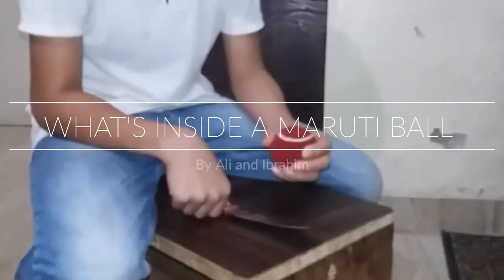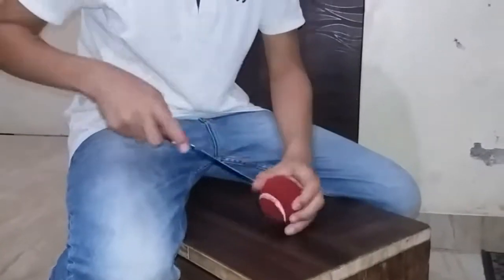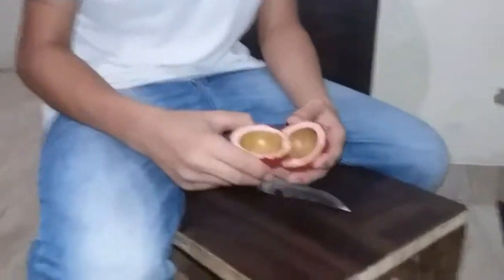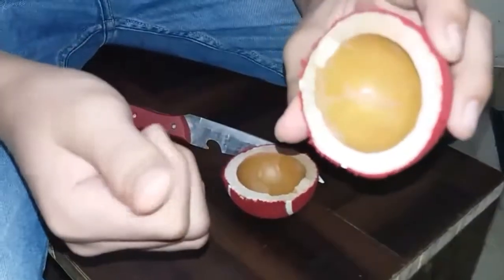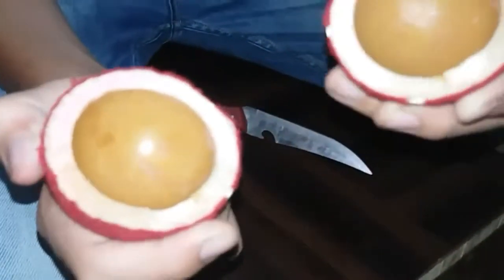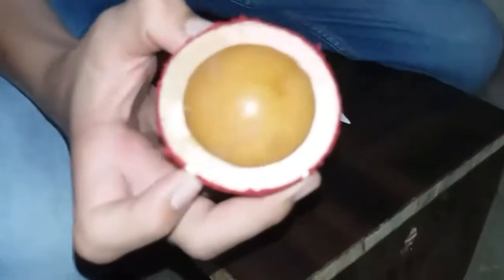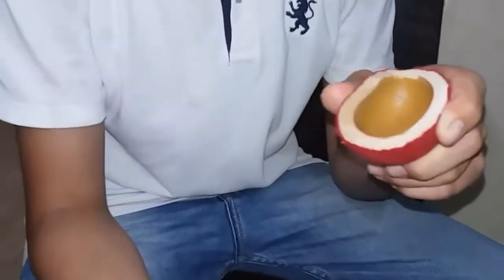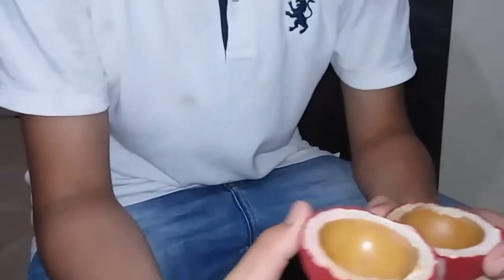What's Inside a Maruti Ball ?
The Truth is Revealed!
Now We All Know What's Inside a Maruti Ball